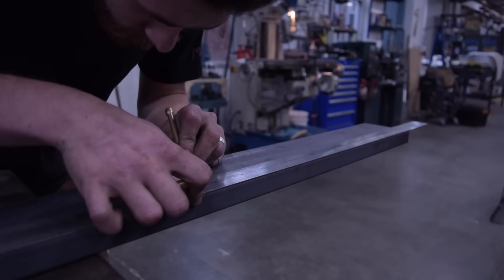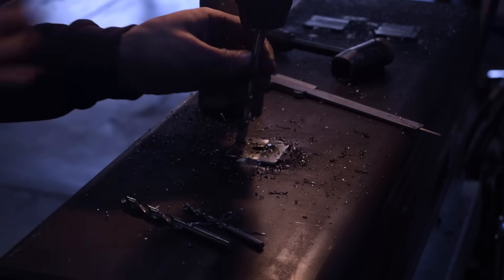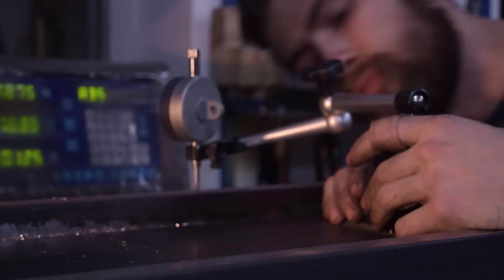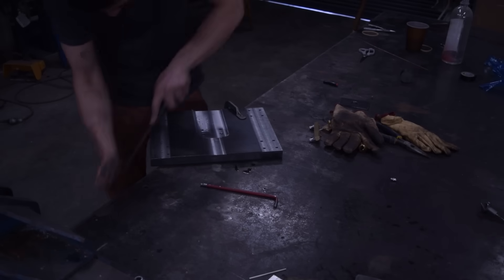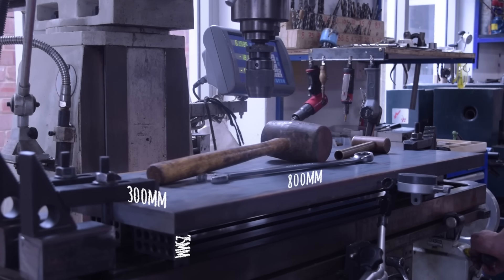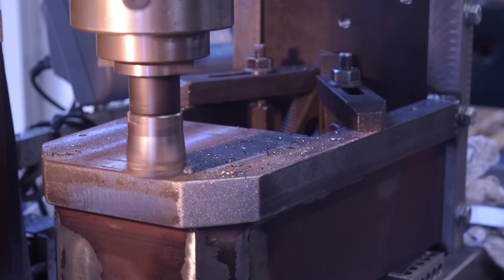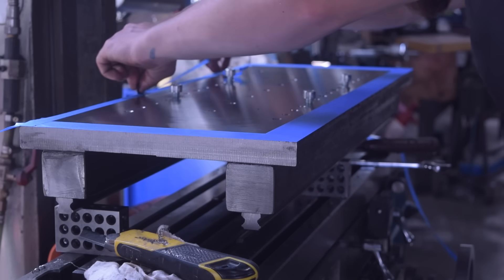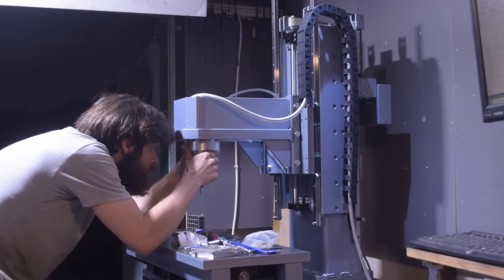I built a CNC mill because I have no self control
I've always wanted a CNC mill, so now I'm building one.

This episode dives head first into the fabrication and machining of my heavy-duty DIY CNC milling machine, with a splash of paint at the end.